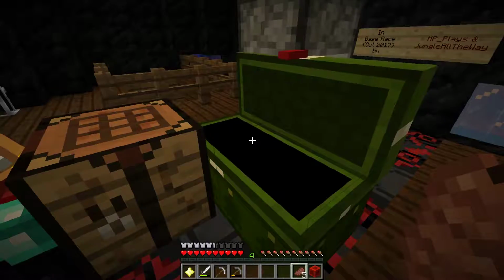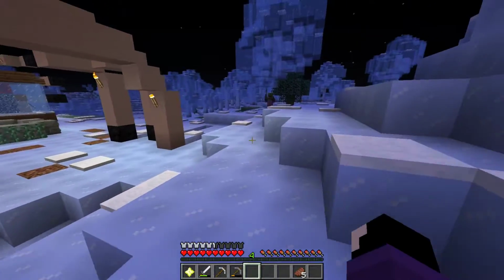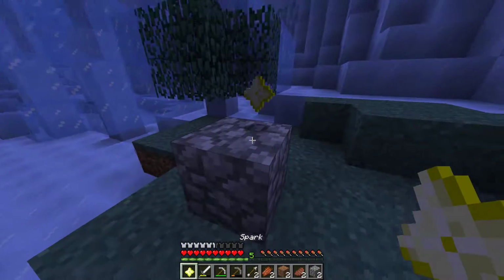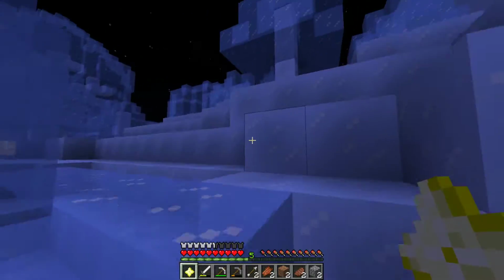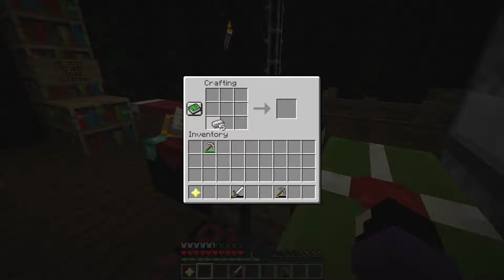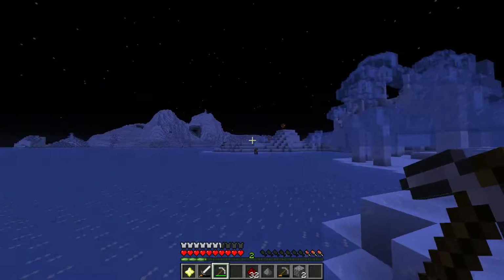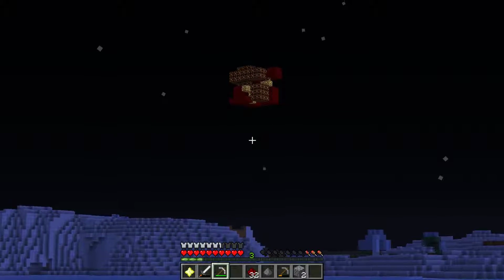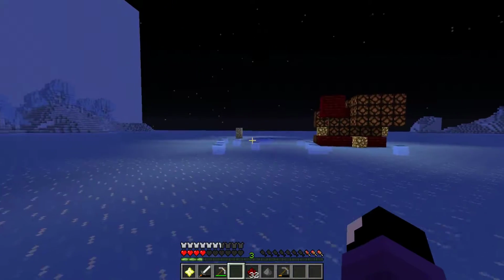Minecraft: Base Race - December 2017 - Ep 9 - Unleash the Beast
We complete the first part of the set, and now for the final two parts, with what coming after us?